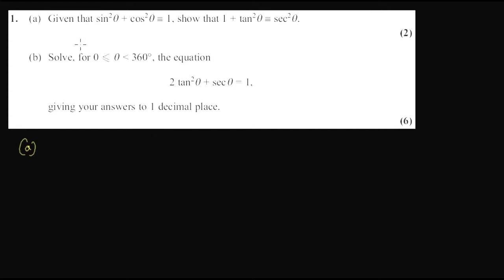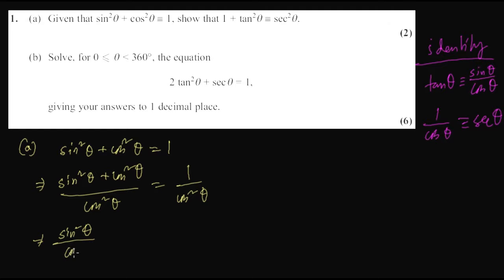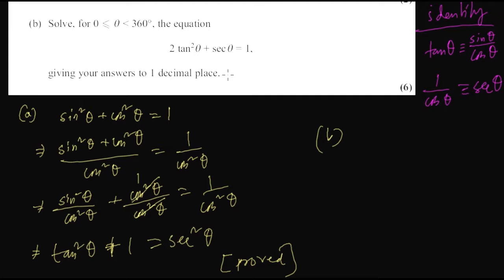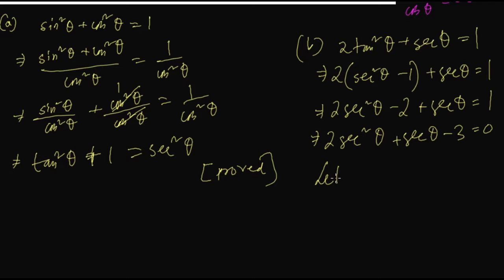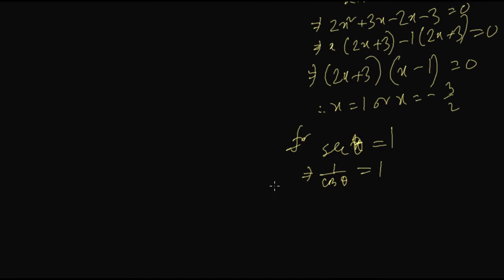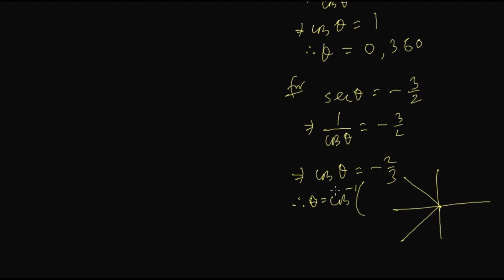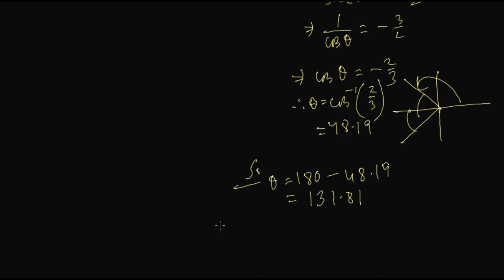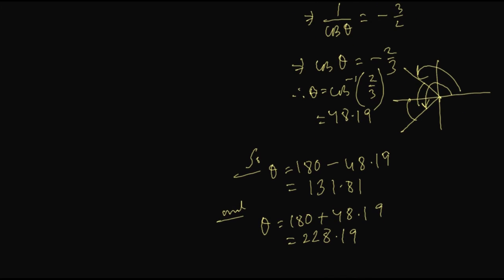C3 Trigonometric Identities | Worked Example 2